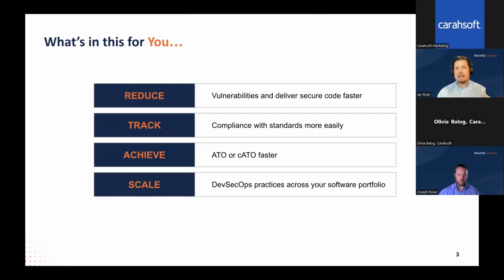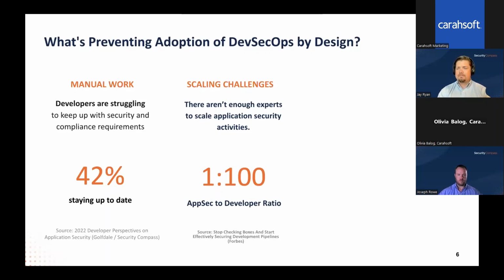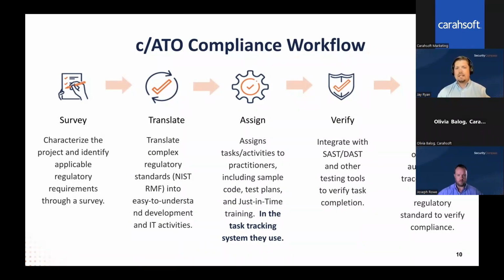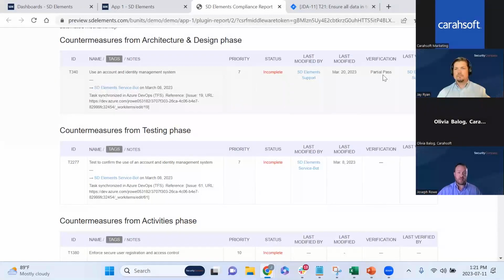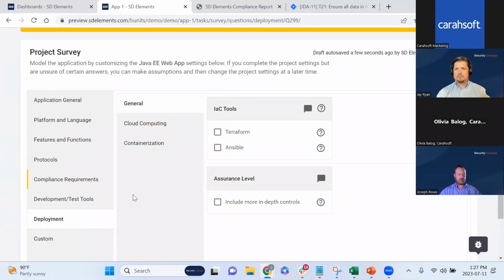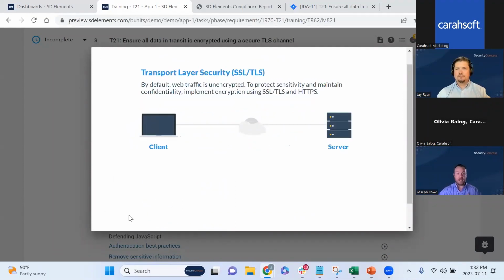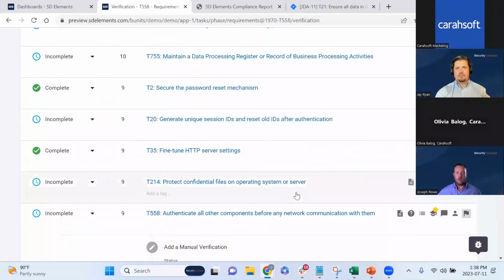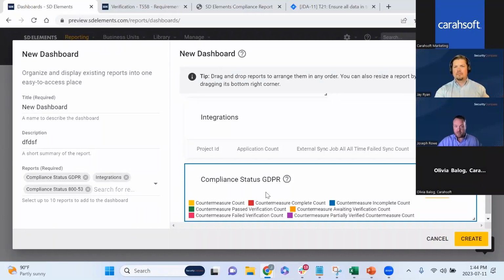Deliver Secure Software at Scale - Carahsoft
Discover how SD Elements by Security Compass revolutionizes software security with Continuous Authority to Operate (ATO) and DevSecOps. Join Jay Ryan and Joseph Ro as they discuss SD Elements' role in speeding up ATO processes for federal agencies. The platform automates compliance checks, integrates with CI/CD pipelines, and offers actionable guidance to developers, ensuring adherence to federal standards like NIST 800-53. Learn how SD Elements addresses security challenges and enhances software security from development to deployment.